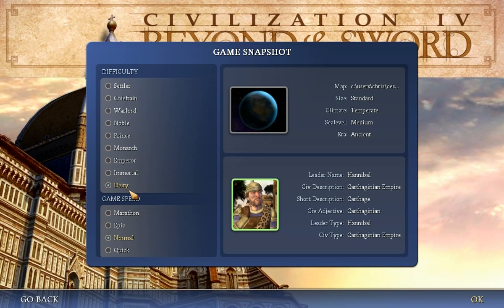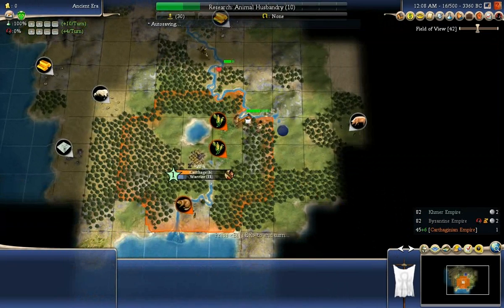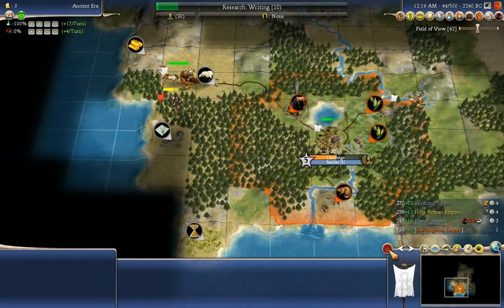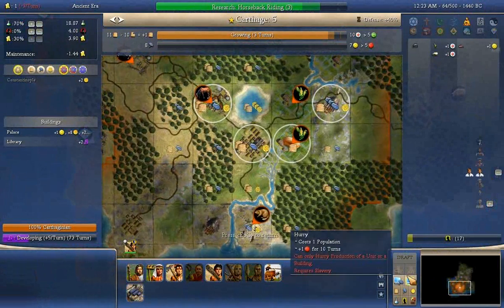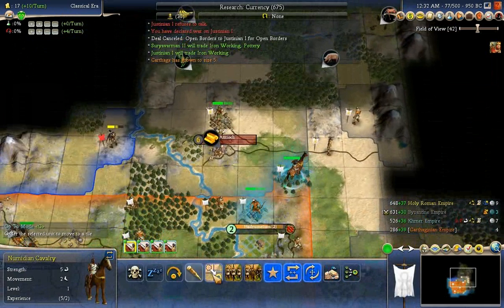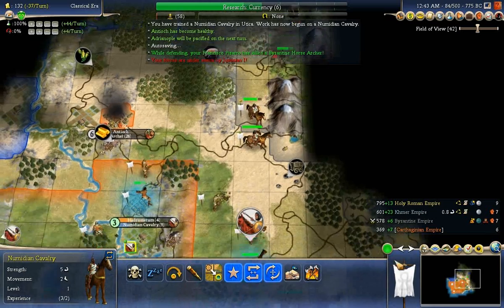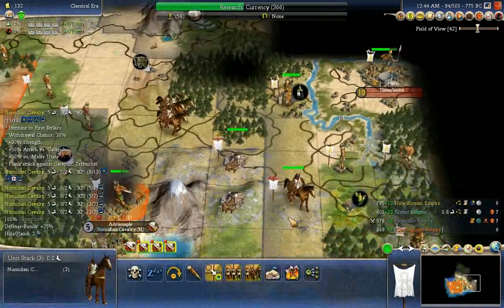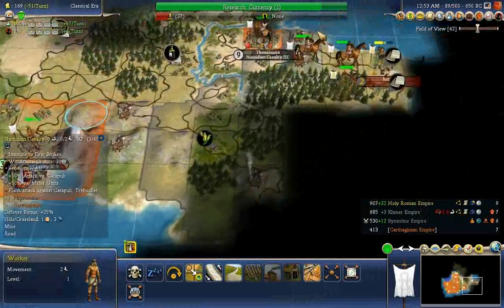Let's Play Civ 4 on Deity, The Numidian Rush part 1 of 2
For those who doubt the awesomeness of the Numidian Calvary.

I did actually play the game all the way through but I made a mistake, I thought I was recording when I wasn't and I'm too sick of this map now to re-play it. I won a diplo victory in the 1880's right before Degaulle got a space win. Anyway the main showcase was the NC rush, after that it was just standard stuff.

Settings:

Deity
Normal Speed
Fractal Map
No Huts
No Events